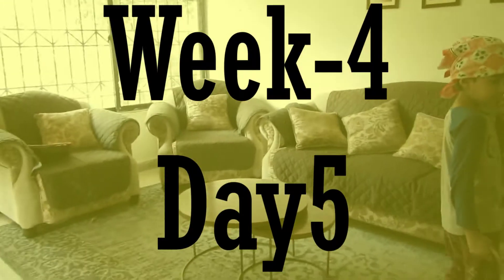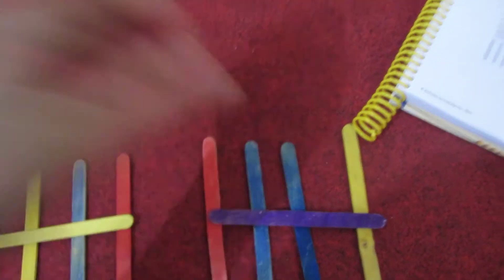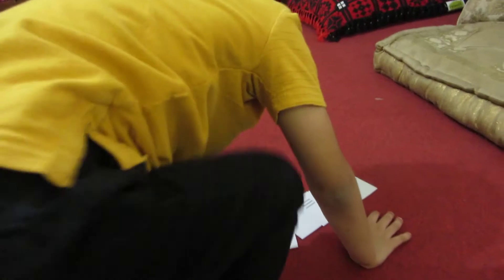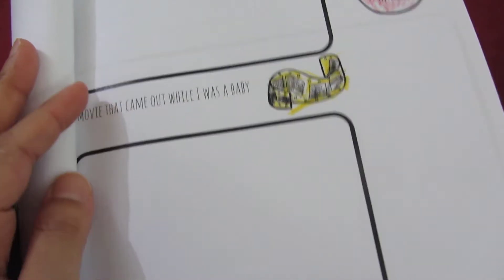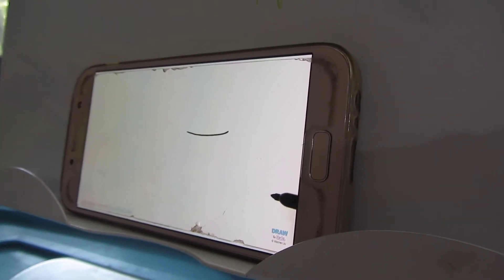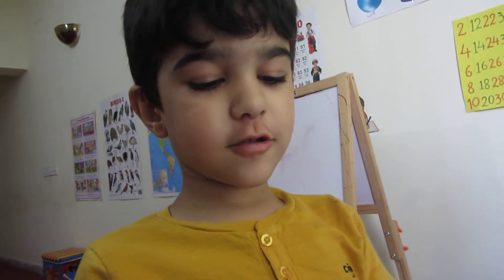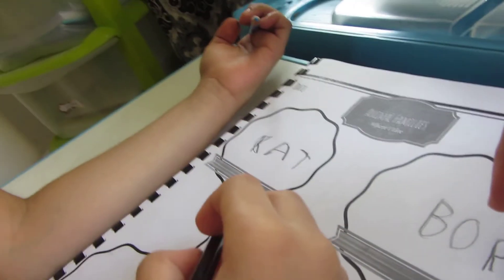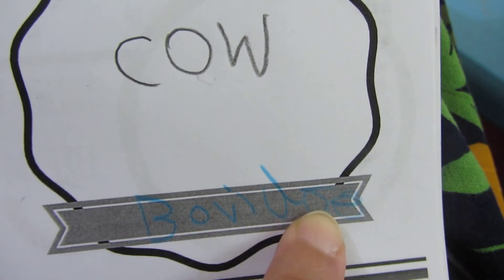Squirrel Family for Science TODAY | Let's talk about Striped Chipmunk | Thornton Burgess | SARA MEER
Let’s begin our 5th day of Week 4.
00:48   Math
04:49   History
09:13   Nature/Science
12:40   Nature/Science
15:23   Writing

1. Math
Use Tally Stick Cards and Popsicle Sticks
1st Activity at 00:48
Show the child how to build numbers 1-10 with popsicle sticks
Show the basic concept of Math ‘grouping’ with arranging 5 in a particular way.
Then, ask the child to build the number 8 for example with the popsicle sticks.

2nd Activity at 02:40
Arrange the Tally Sticks Cards in order from 1-10.

3rd Activity at 03:10
Mixed up Tally Sticks Cards and ask the child to put them back in order.

4th Activity at 03:45
Memory Game. 2 sets of Tally Sticks Cards. Mix and Arrange them face down.

2. History
What was a movie that was released around the year that your child was born?
Make a picture or let the child narrate his thoughts and you can write it for them. Exact words.

What song was released around the year that your child was born?
Draw a picture or let the child narrate his thoughts and you can write it for them. Exact words.

3. Nature/Science
The Burgess Animal Book for Children
Chapter 4: Chatterer and Happy Jack Join
What we will learn today?
*Different Families of Animals that live in your area
We’ve got
Cat from Cat Family
Boards from Suidae Family
Jackals from Dog Family
Crow from Bird Family
Cow from Bovidae Family

FAQ's ❤